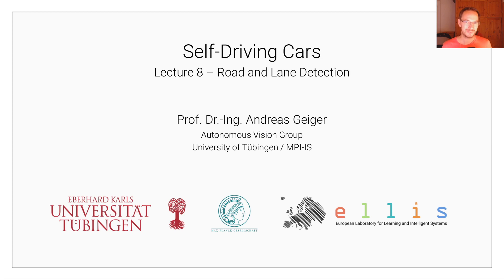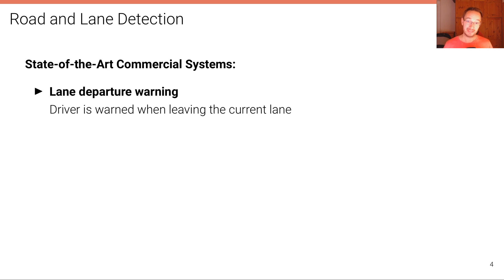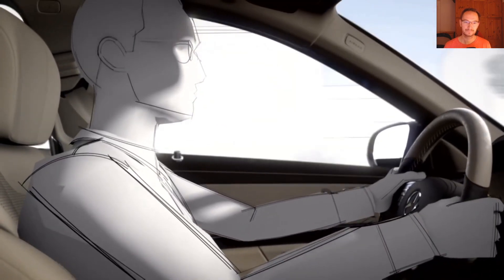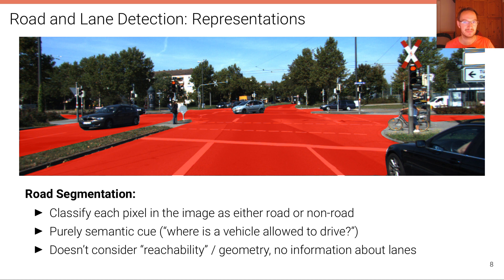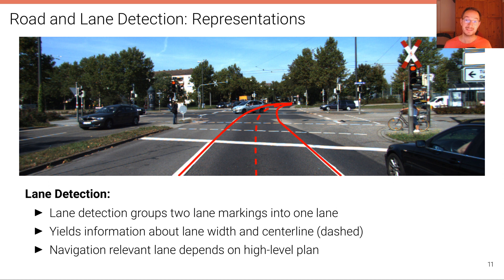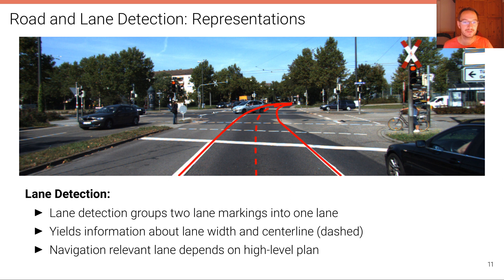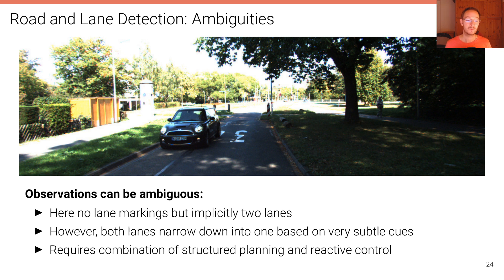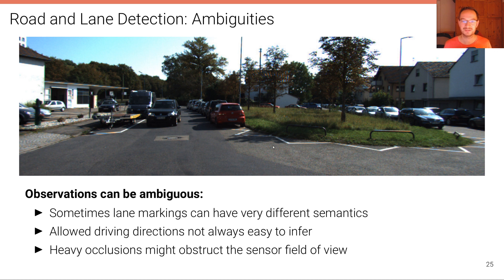Self-Driving Cars - Lecture 8.1 (Road and Lane Detection: Introduction)